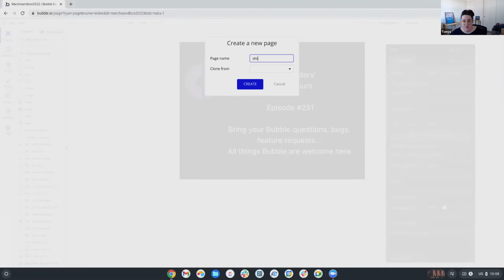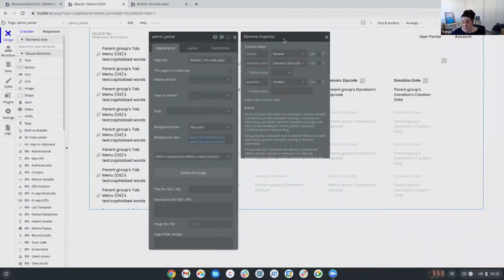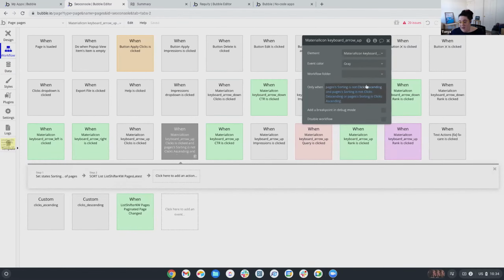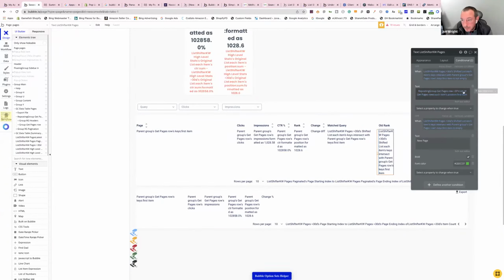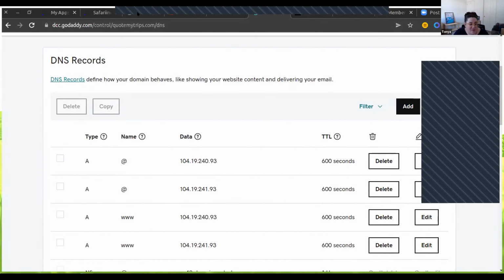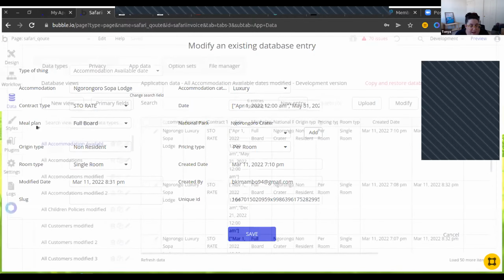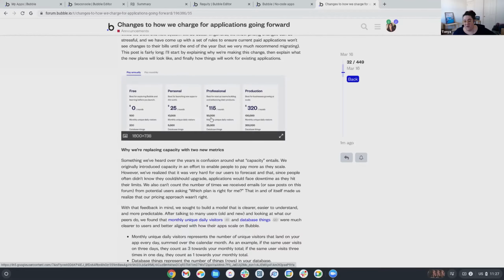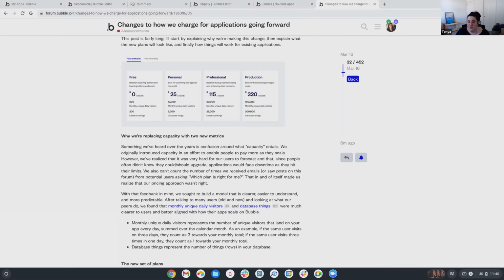Pro NoCoders Office Hours Ep. 251